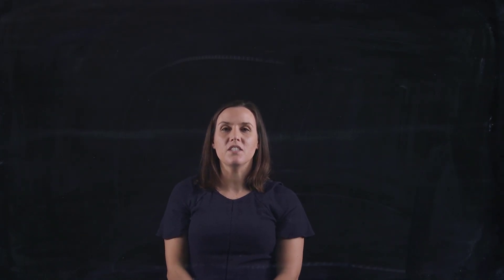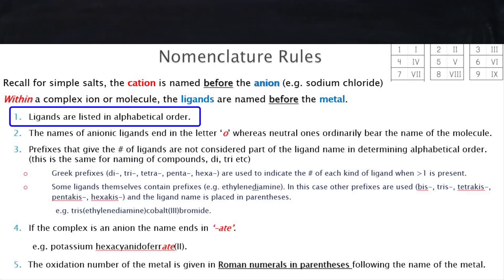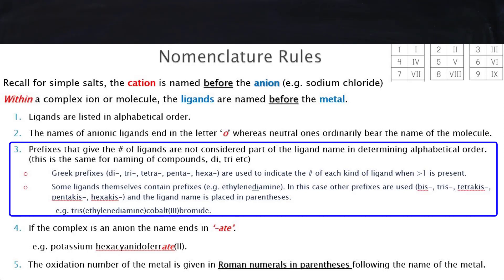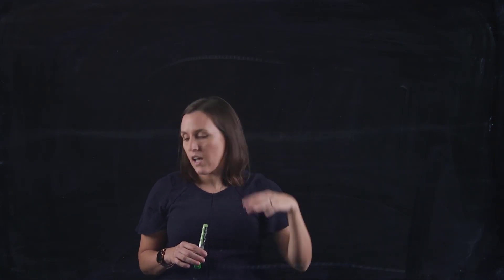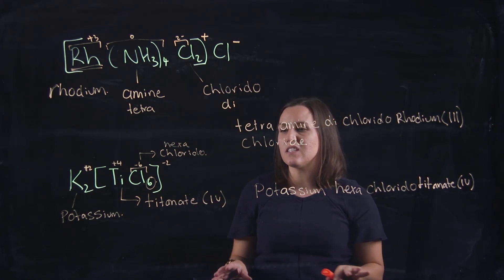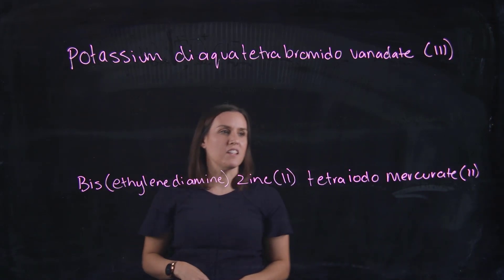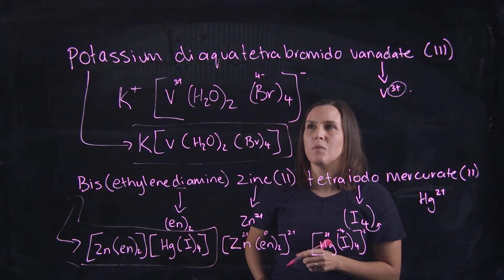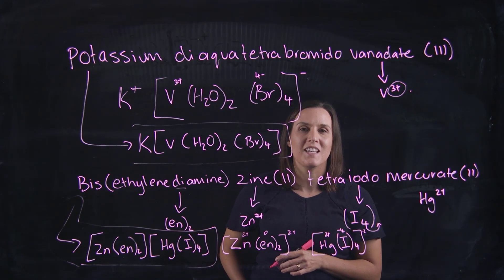Naming transition metal complexes and nomenclature rules.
This lightboard video goes through the transition metal nomenclature rules. It then uses these rules with worked examples. These examples go from the complex to the full name and from the full name to the complex.